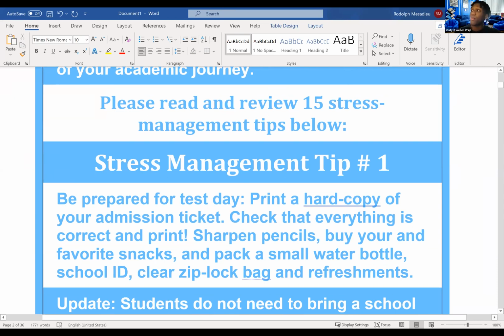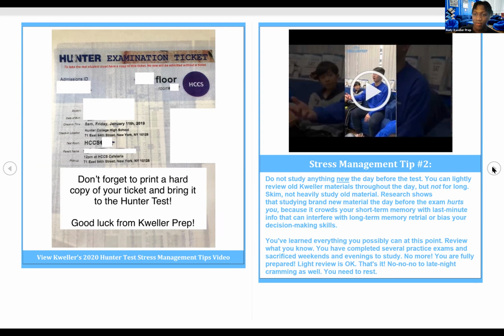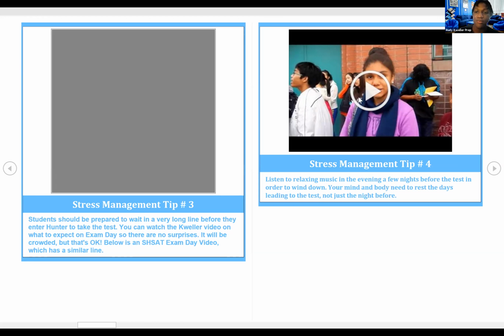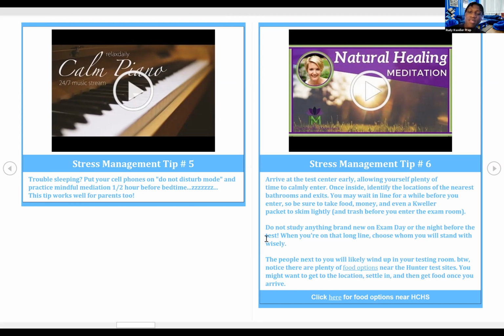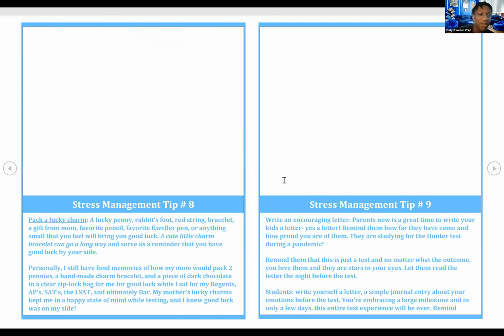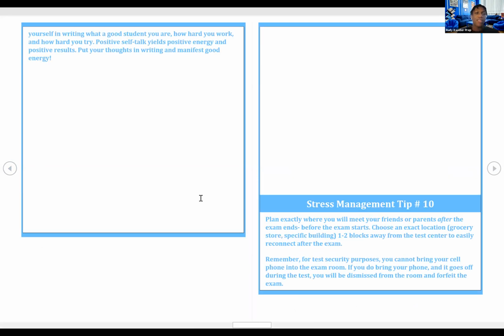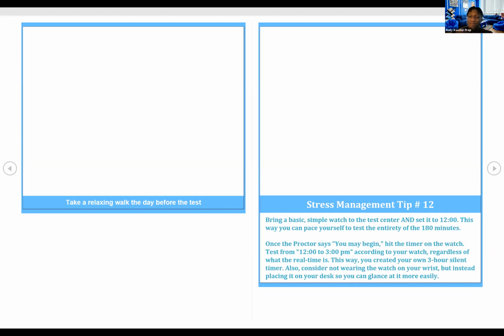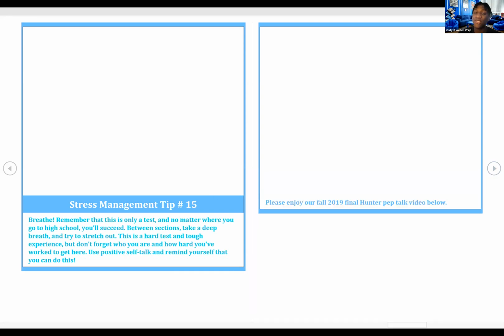Zoom Final Tips Before the 2021 Hunter Test